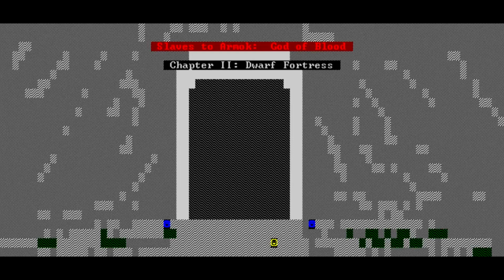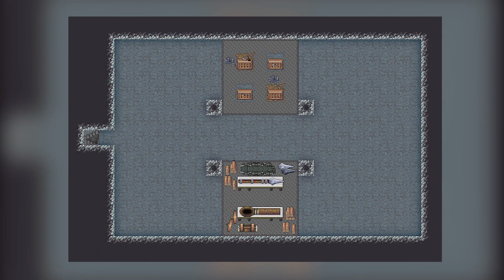Dwarf Fortress - Steams Large Workshops and Minecart Tracks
Music is from Simon Swerwer and outro music is Pictonary for the NES.. Seriously.

Andrew M
Brent K
Cameron M
Nic Conroy
Petrolsky
Stoned_Hobo
Chilly
Kruggsmash
AxeZ0N
Sergaz
Belug
Squigglythe3rd
zopeau
Nixumia
KibsNBritches
cyclone1001
Speedy
Amber H
Levi
SpecBotNah
Spitalier
Nrandir
Bamberboozler
adrian valles
Dtrick123
Poimu
Hawk Haines
seumas
JoeAlan
Kornel Kisielewicz
thyeggman